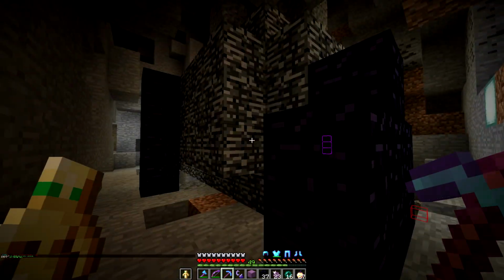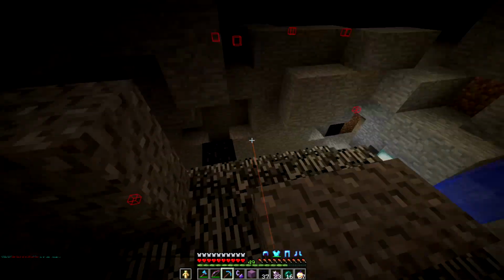2b2t's Secret Bedrock Bunker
A hidden bedrock structure was recently excavated at the ruins of an old base. We investigate in order to uncover the history behind the mysterious structure.